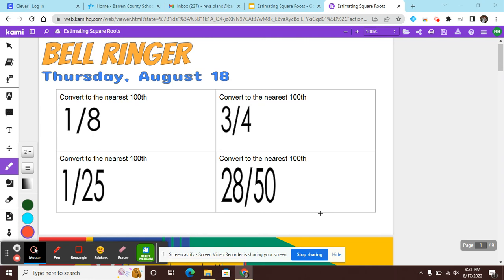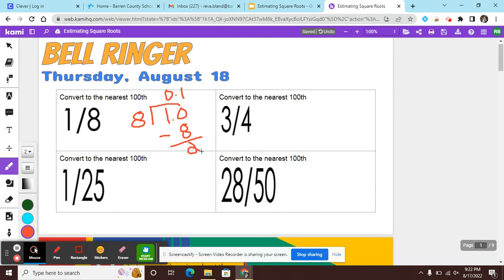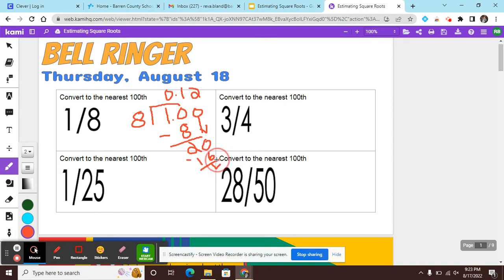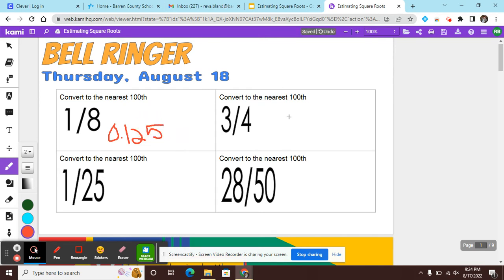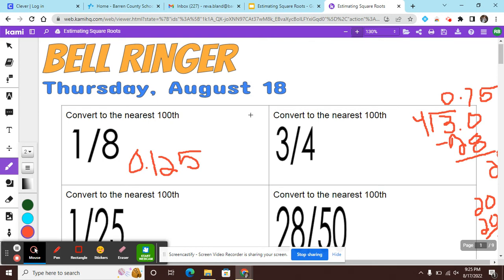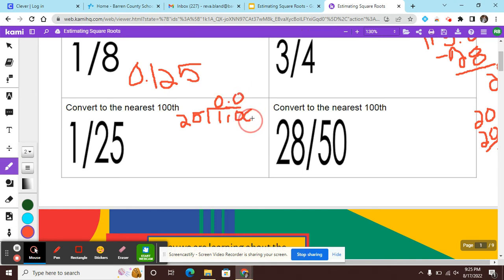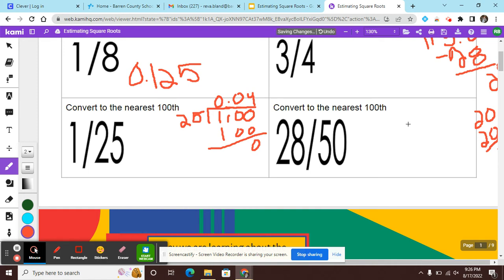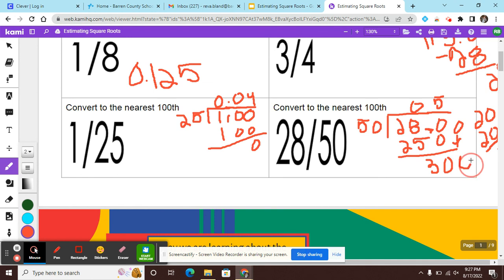8/18 Bell Ringer